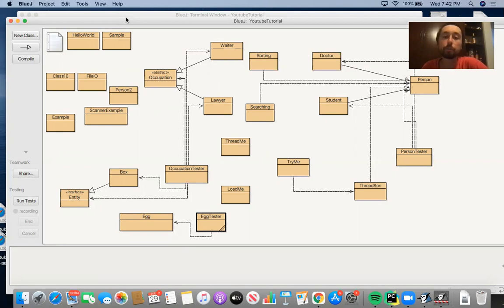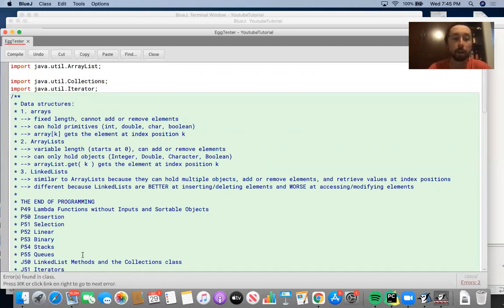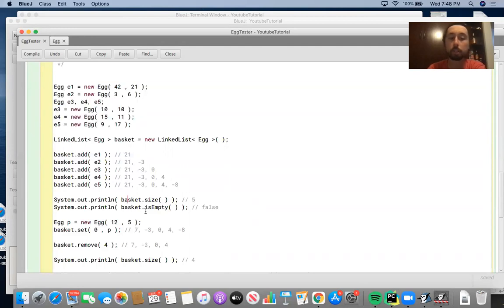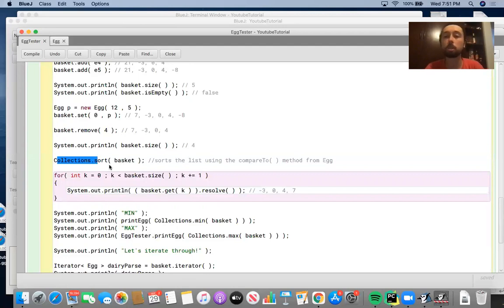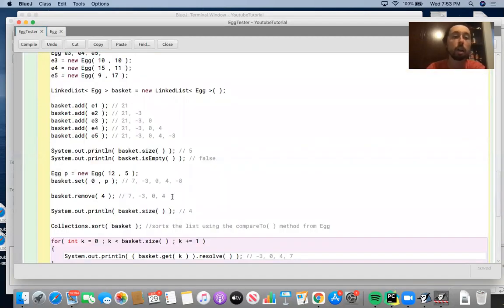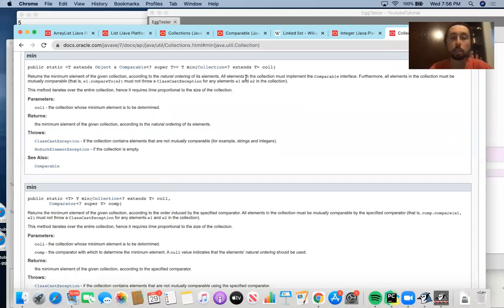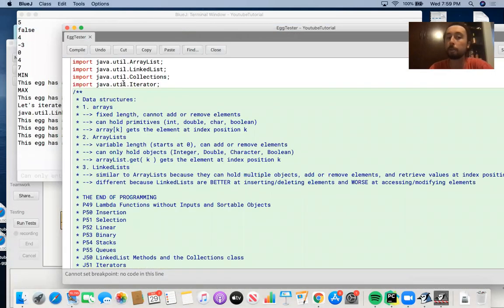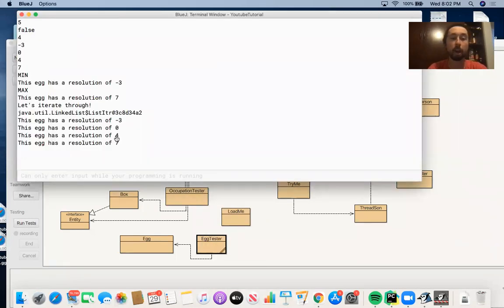Java Programming: Lesson 51 - The Collections Class and Iterators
In the previous two lessons we learned about LinkedLists, which are better than ArrayLists at inserting and removing elements but worse than ArrayLists at accessing and modifying elements. For either list, we can sort, find the minimum, or find the maximum element using particular static methods from the Collections class, after importing it at the top of the file. Furthermore, an iterator is an object that allows us to parse the elements of an ArrayList or LinkedList. Both the Collections class and iterator will be discussed for at least 5 minutes in the next video.

Collections.sort( list ); //sorts an ArrayList or LinkedLists of objects according to the compareTo( ) method of the class
Collections.min( list ); //returns the minimum element in the ArrayList or LinkedList according to compareTo( )
Collections.max( list ); //returns the maximum element in the ArrayList or LinkedList according to compareTo( )

Use myList.iterator( ) to create an iterator which iterates through an ArrayList or LinkedList called myList

while( listParse.hasNext( ) ) //checks if there's another element to iterate through in the list
Q myObject = listParse.next( ); //goes to the next element in the list
//doSomethingWithMyObject
listParse.remove( ); //removes myObject from the list. Optional operation (not always used)

0:02 Review of LinkedLists
7:53 NEW: Collections.sort( list )
13:18 NEW: Collections.min(list) and Collections.max(list)
15:37 NEW: Iterators